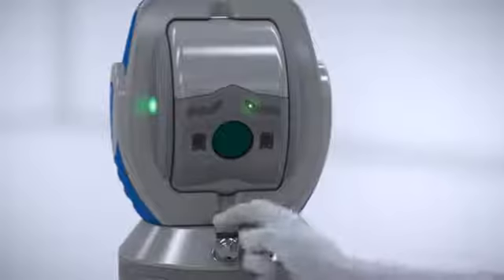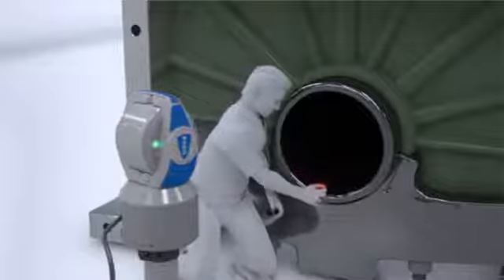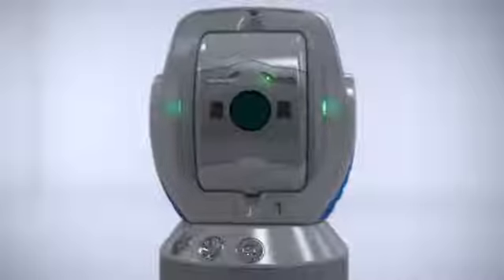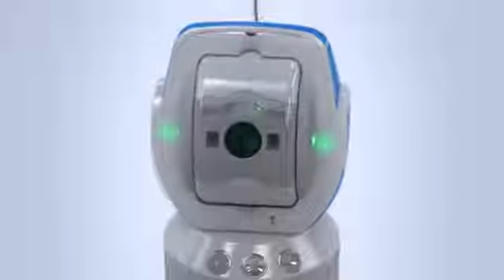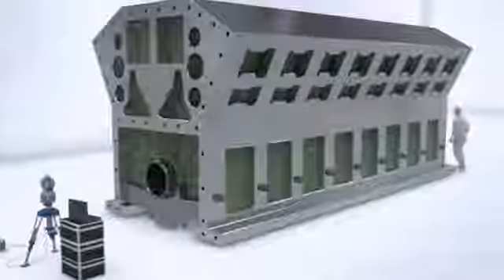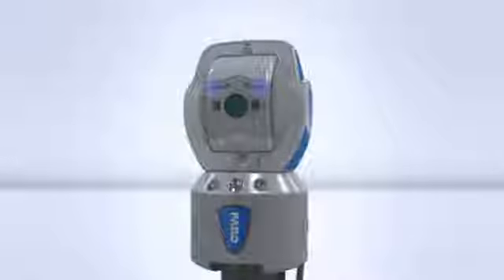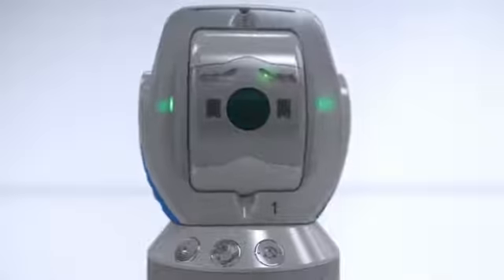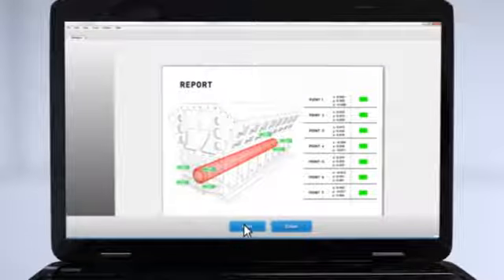FARO - Vantage laser trackers with Large Part Inspection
Large-scale measurements are a common requirement in many industries such as aerospace or heavy equipment manufacturing. Using a FARO Laser Tracker, measurements are performed by positioning a retroreflector on the surface which reflects the laser beam back to the tracker. FARO’s integrated two-camera system can automatically recognize a target in its field of view, while FARO’s SmartFind feature helps to quickly and efficiently locate and lock onto targets. Measurement results can be generated as reports and sent via e-mail to ensure every part is manufactured to exact specifications.

Faro Malaysia Authorized Distributor: Besmic Optic Industry (M) Sdn Bhd